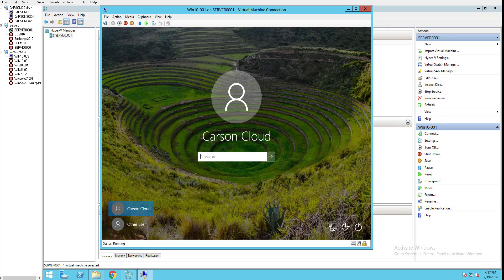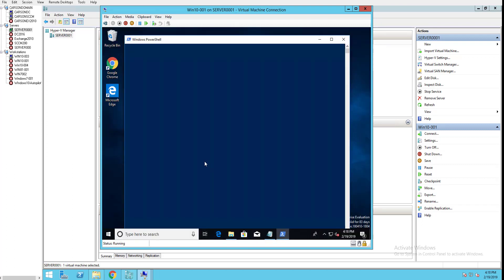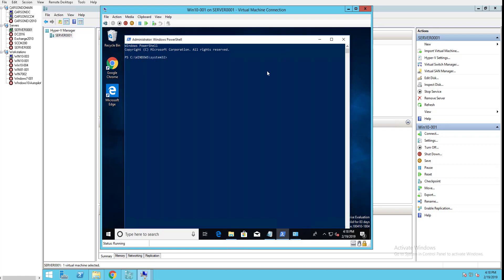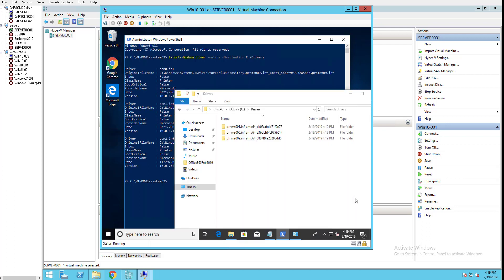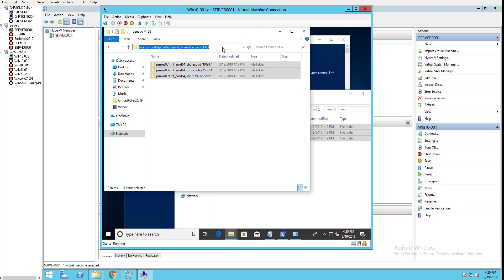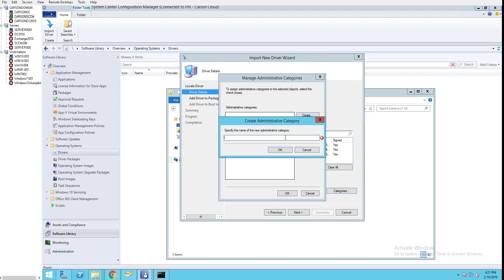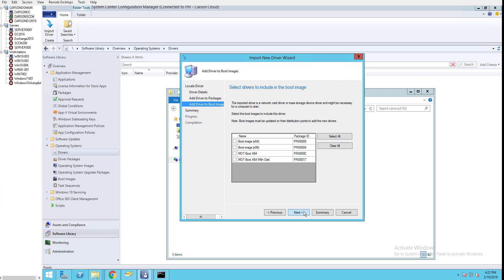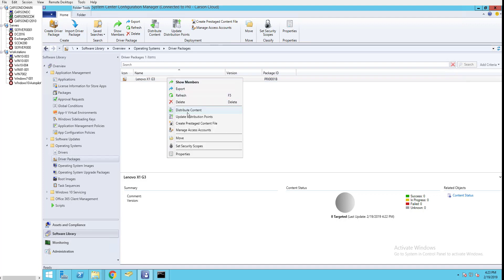Export Windows 10 Drivers then Import to SCCM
Export Windows 10 Drivers then Import to SCCM step by step.